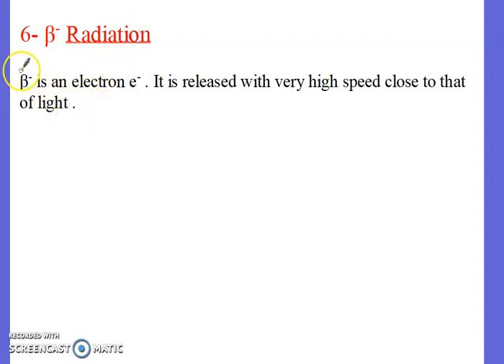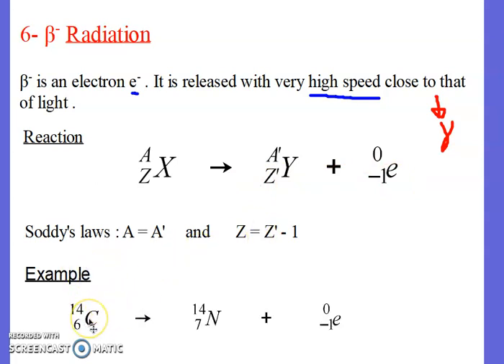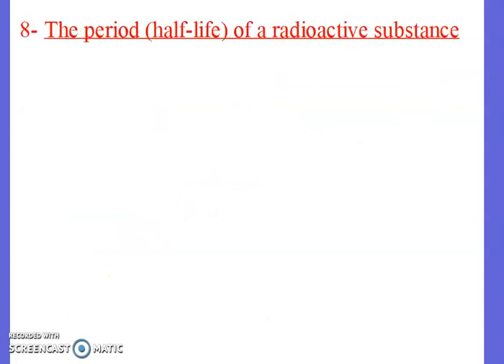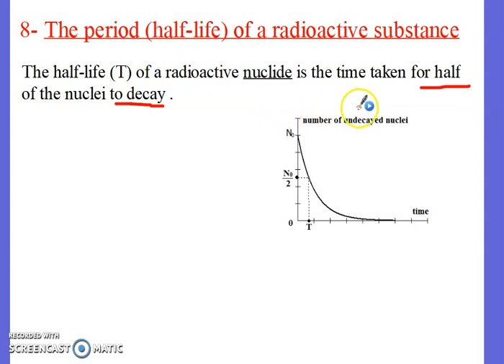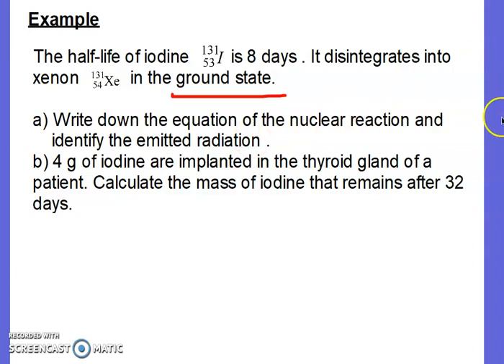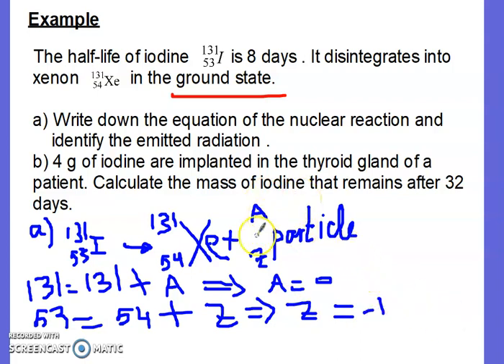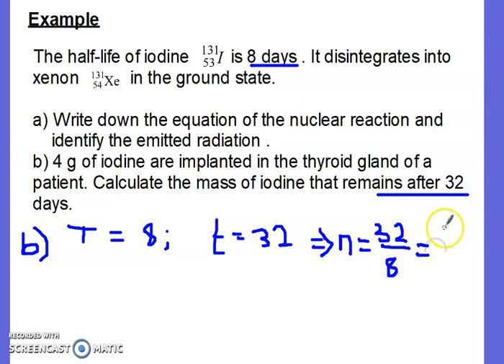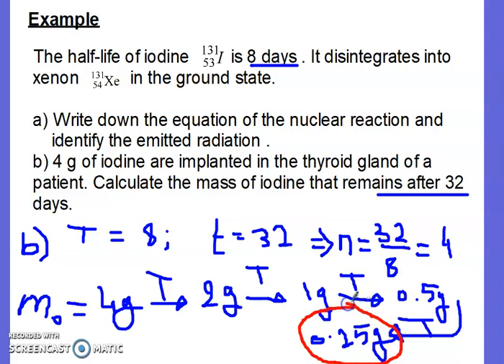SE-ch4/Radioactivity/v3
For students of SE class